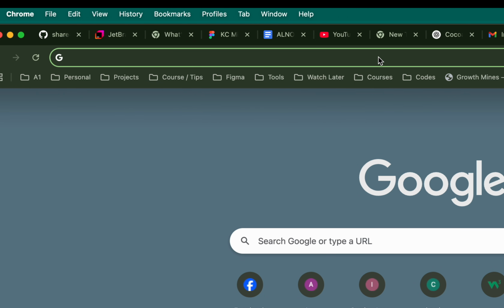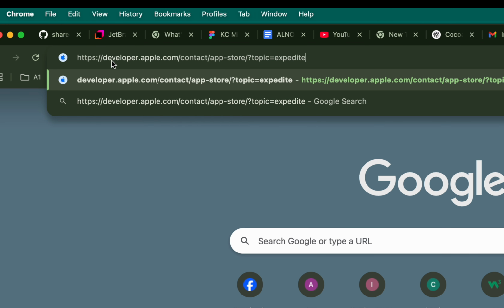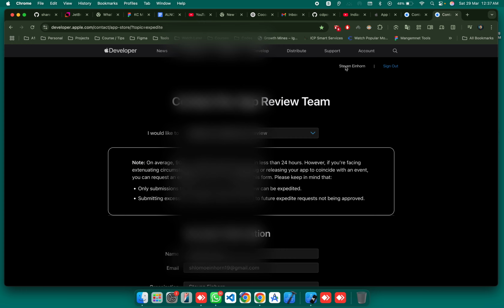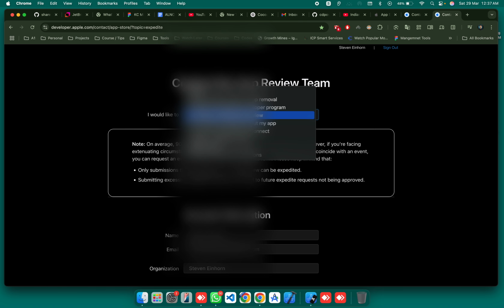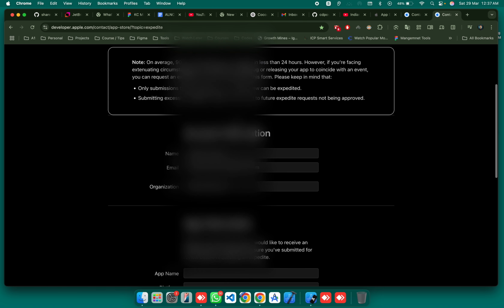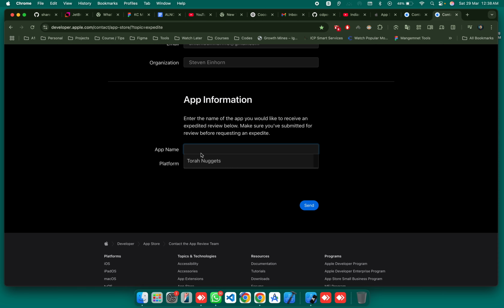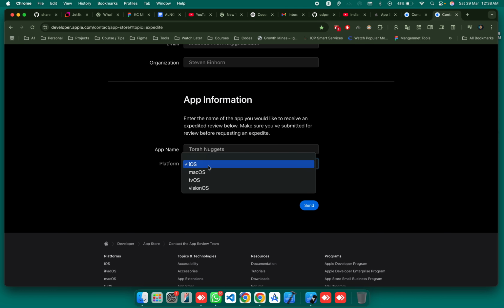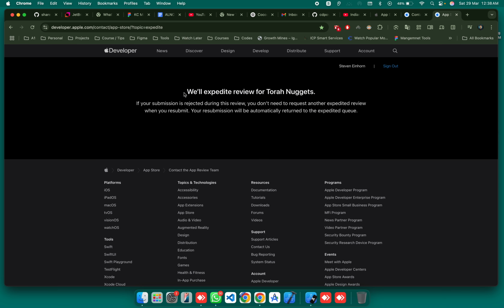App Store Review Taking Too Long? How to Request Expedited Review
Is your app stuck waiting for App Store review? In this video, I will guide you how to request an expedited review and speed up the Apple App Store review process step by step.

So if your app is taking too long in the app store review process, Apple allows you to request an expedited review in certain situations. So in this video, I will guide you completely — how to submit an expedite request through App Store Connect, what information you need to include, and how to avoid common app store rejection issues that slow down your approval.

After watching this video, you will know:
✅ What qualifies for an expedited app review
✅ How to request faster review through App Store Connect
✅ What to write in your expedited review request
✅ How to avoid app store rejection that delays approval

So if you have a time-sensitive launch, a critical bug fix, or a legal requirement, this guide will help you get through the app store review process faster. So let's get started.

⏱ Timestamps:
 - Introduction
 - What Is Expedited Review?
 - When Can You Request It?
 - How to Submit Request in App Store Connect
 - What to Write in Your Request
 - Tips to Avoid App Store Rejection
 - Outro

📌 Complete iOS App Development Course → [Add your course link here]